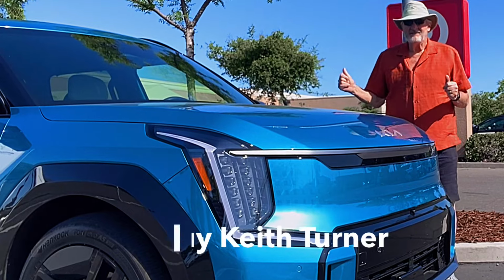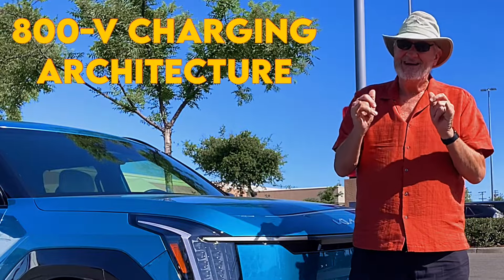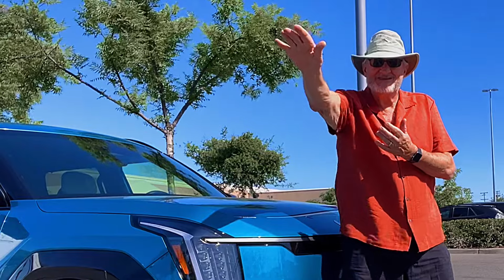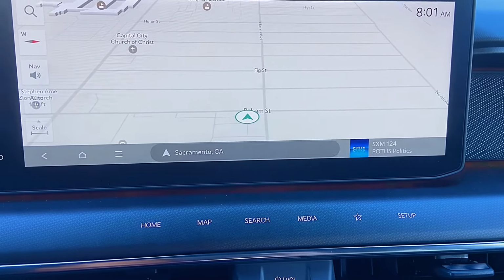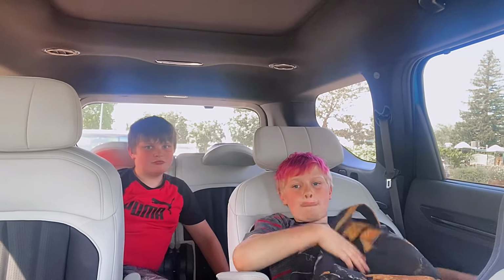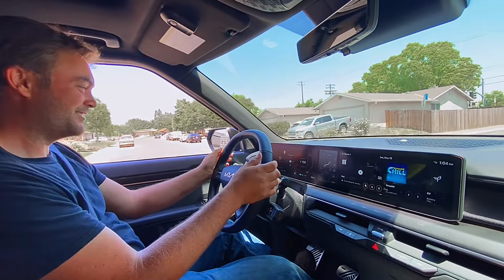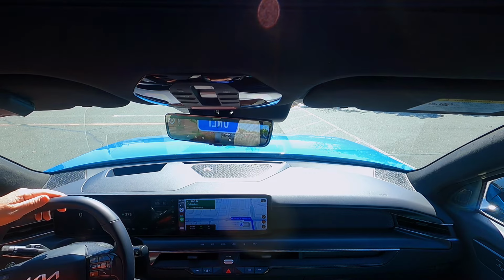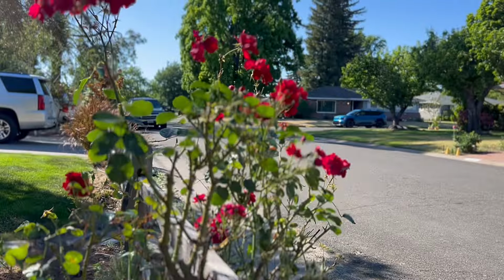So many fantastic features in the all-electric Kia EV9 3-row SUV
The Kia EV9 all-electric SUV is a family hauler that is packed with high-tech features to keep your troops safe, happy and comfortable.

X (formerly known as Twitter): @KTCarguy
Threads: ktcarguy

Kia EV9 review
Kia EV9 SUV
2024 Kia EV9